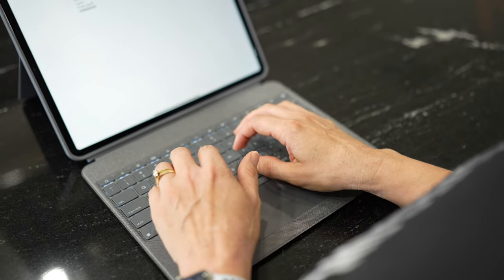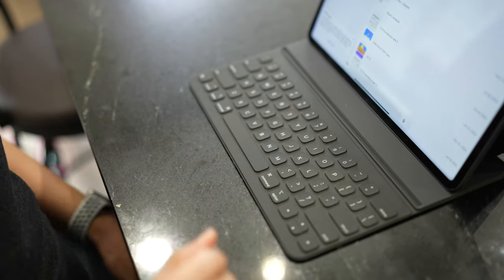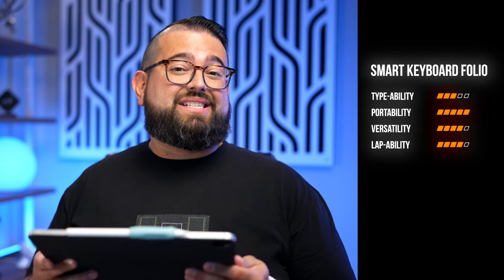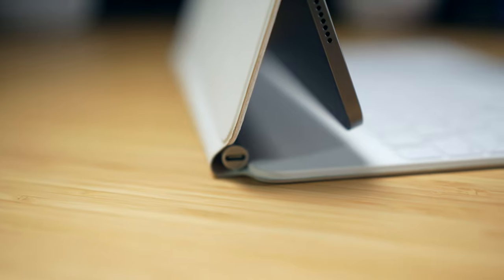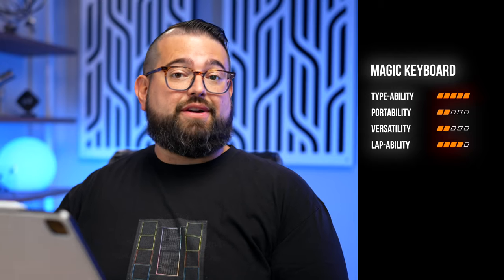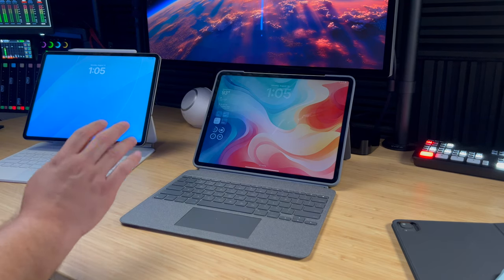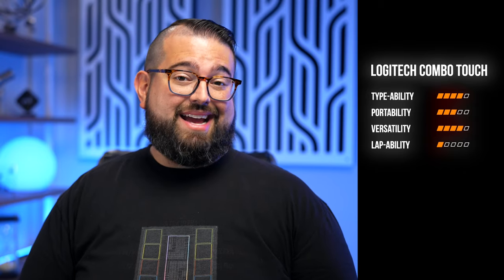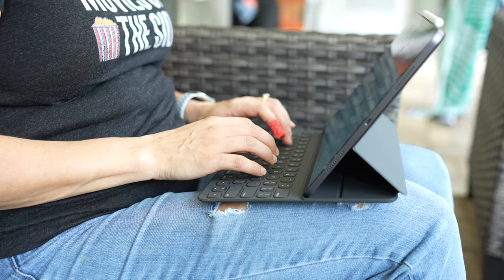Why I Ditched the iPad Pro Magic Keyboard…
I compare the best iPad Pro Smart Connector keyboards including Apple's Magic Keyboard, Smart Keyboard Folio, and Logitech's Combo Touch. Discover which offers the best typing experience, portability, versatility, and 'lapability' for the 12.9-inch M2 iPad Pro, and find the keyboard that best suits your needs.

📲 Devices Mentioned

12.9-inch iPad Pro

Apple Pencil Paperlike Grip

iPad Smart Keyboard Folio

iPad Magic Keyboard

Logitech Combo Touch iPad Pro

Chapters

00:00 Introduction
00:30 Smart Keyboard Folio Review
03:26 iPad Magic Keyboard Review
06:30 Logitech Combo Touch Review
09:44 iPad Keyboard Conclusion